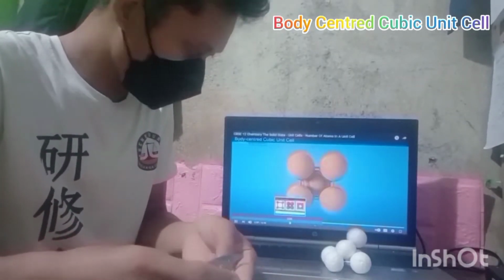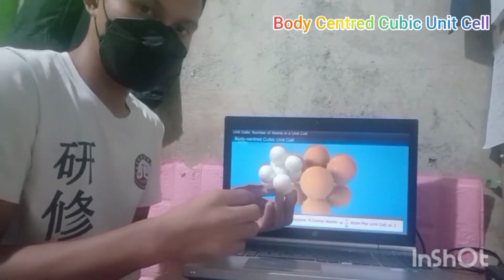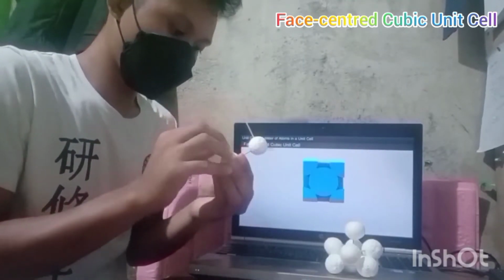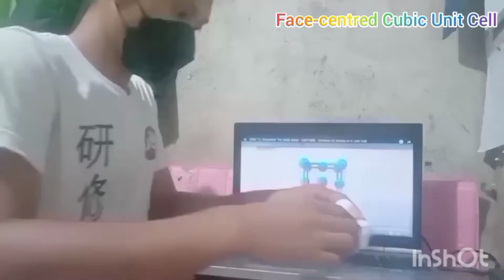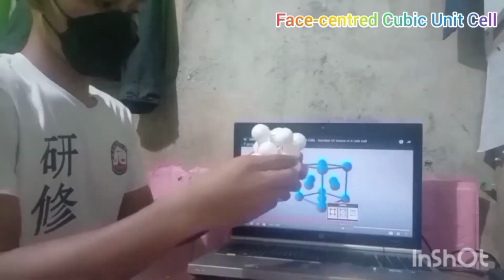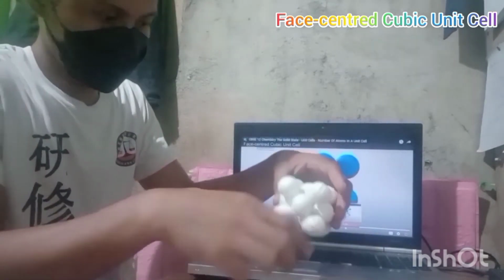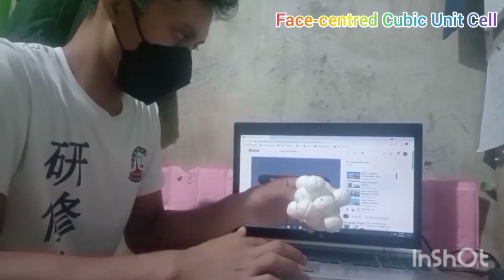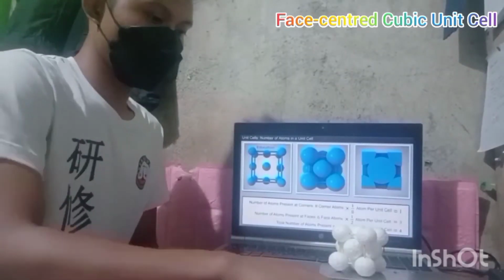Crystal system lattice